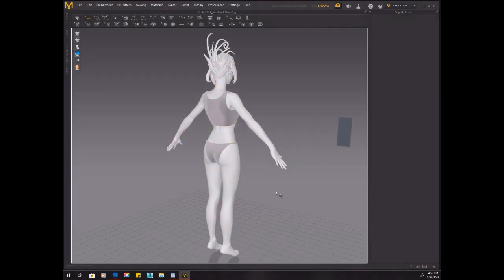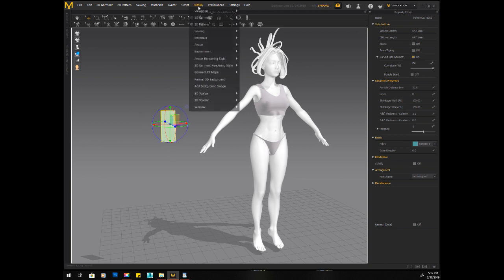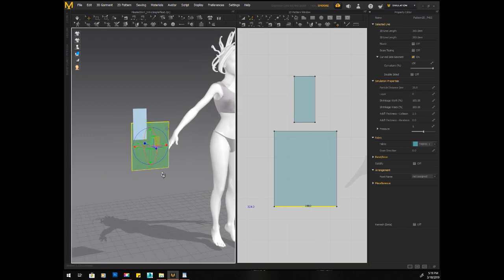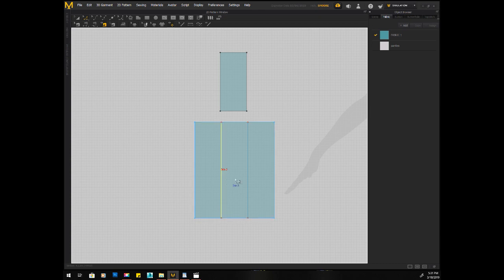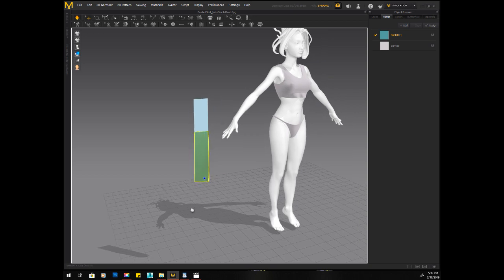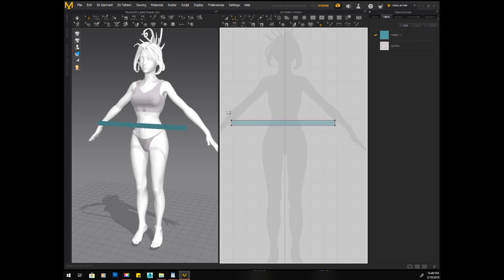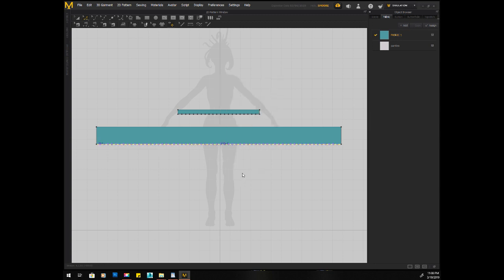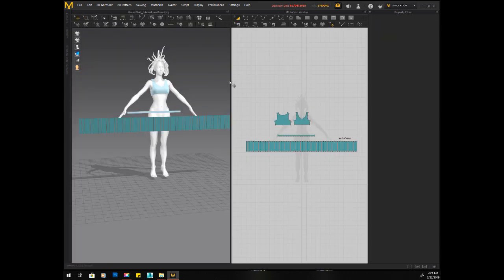Character Modeling Part 10: Making a Pleated Skirt In Marvelous Designer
This week we make a pleated mini skirt in Marvelous Designer.